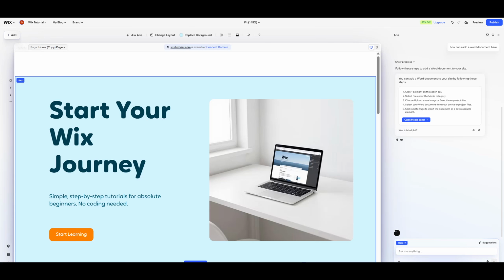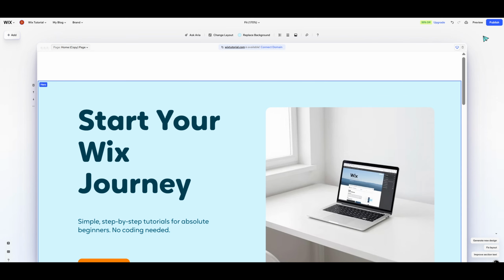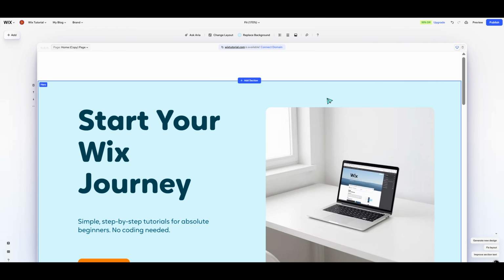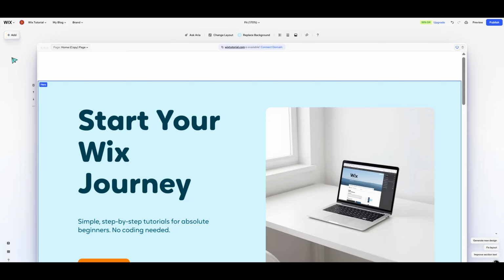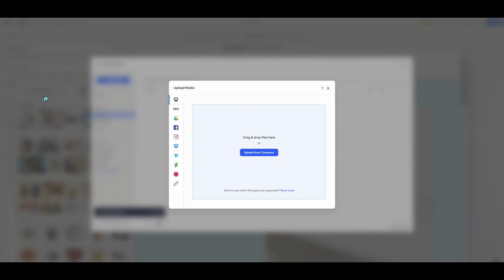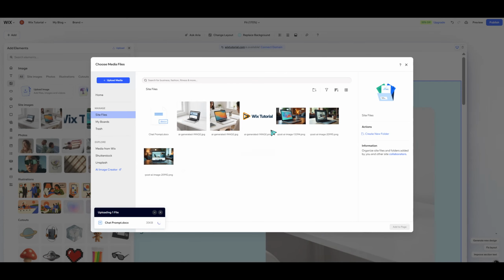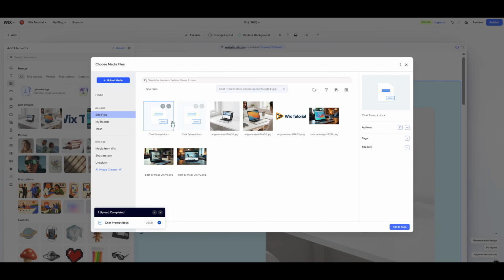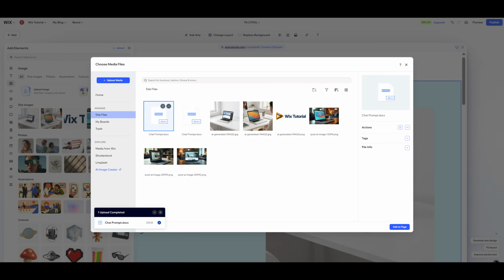How to Add a Word Document in Wix (Updated 2026 Step-by-Step Guide)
Want to add a Word document to your Wix website? This updated 2026 tutorial shows you how to upload a Word document to the Wix Media Manager and share it with visitors using a document button or linked element. Wix supports common document formats such as DOC and DOCX, making it easy for visitors to view or download your files directly from your site.